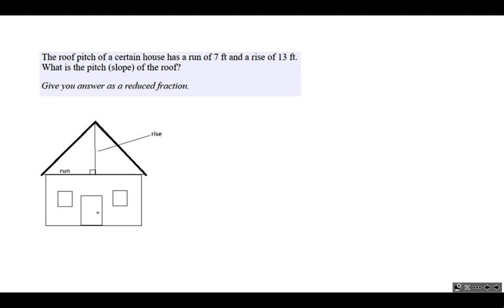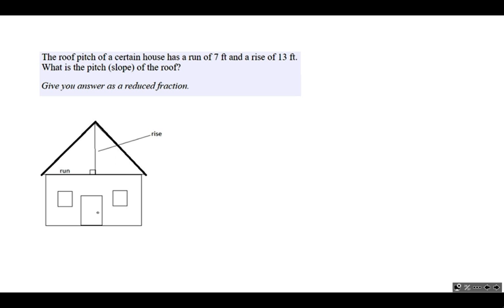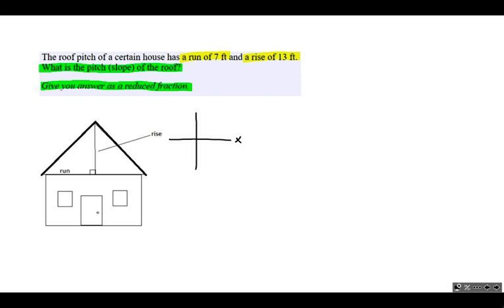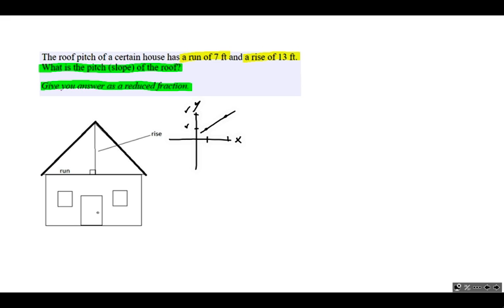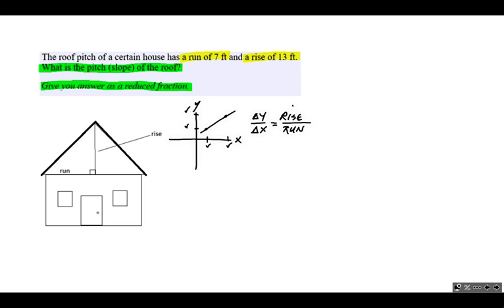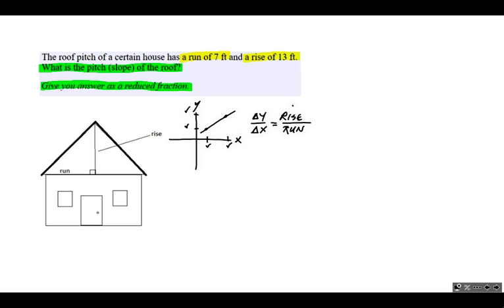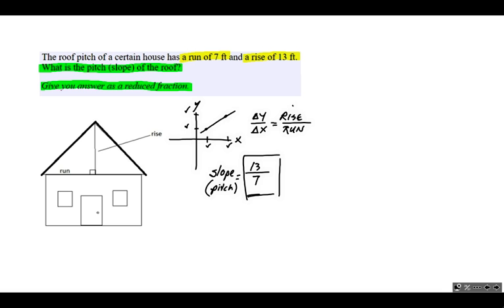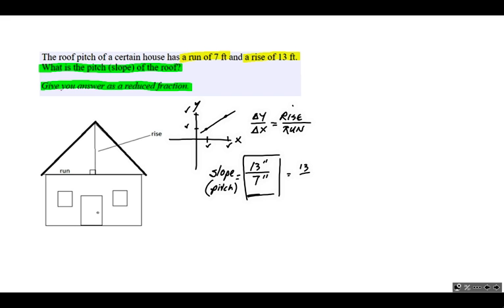Pitch or Slope of Roof Application